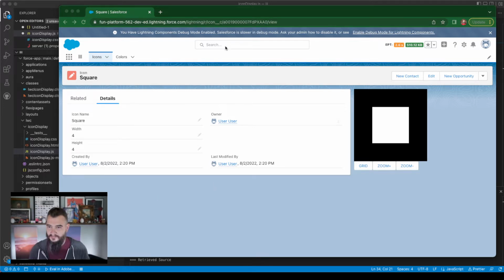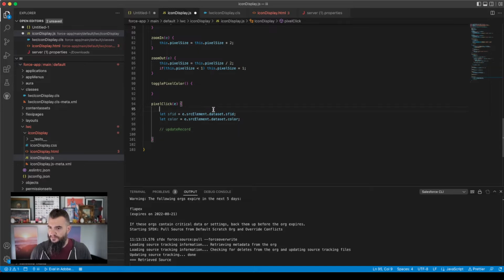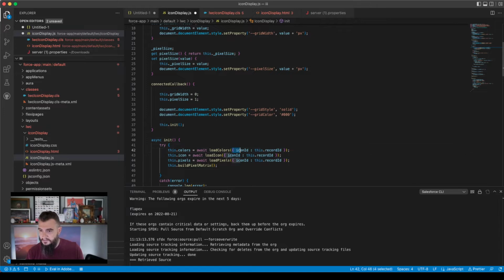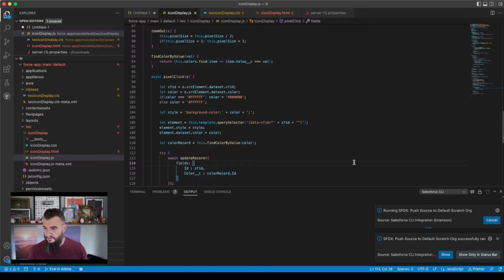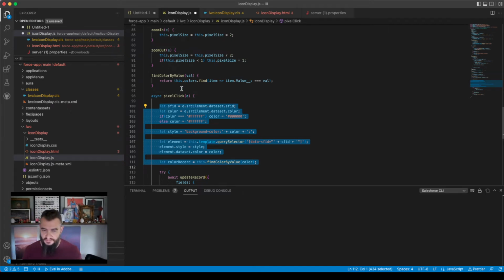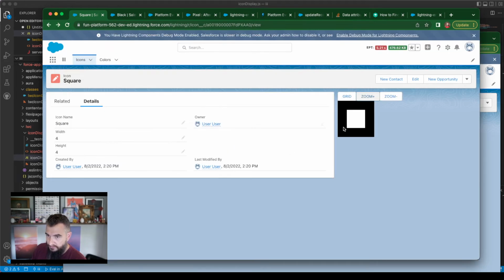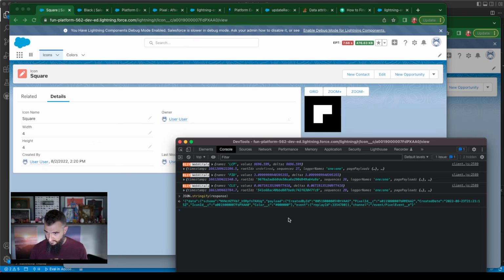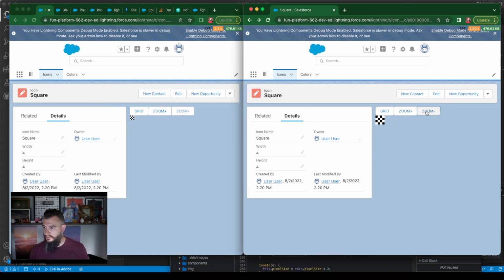Inefficient Icon Inventory (III) : Part 2 (Uncut) - LWCs and Streaming API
FYI: I forgot to trim the start of the video - jump to ~2 minutes to get past the intro screen. Also: apologies for the audio sync :\

Building the "Inefficient Icon Inventory" in Salesforce. Collaborative icon design with LWCs and the Streaming API.